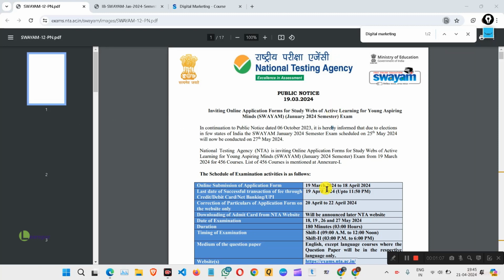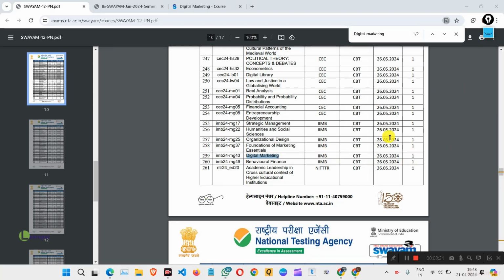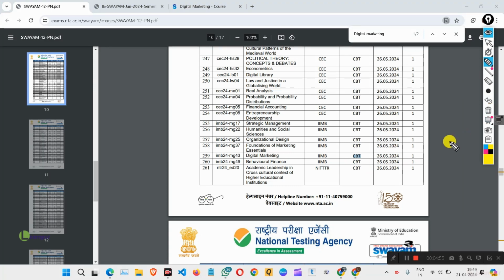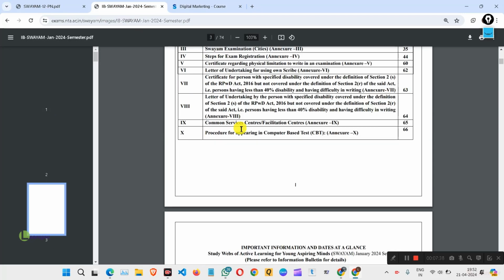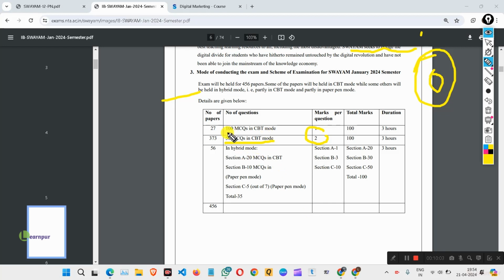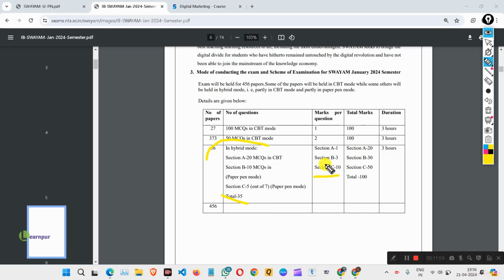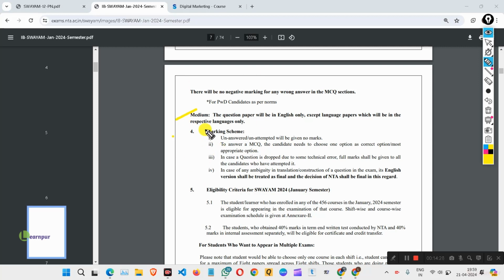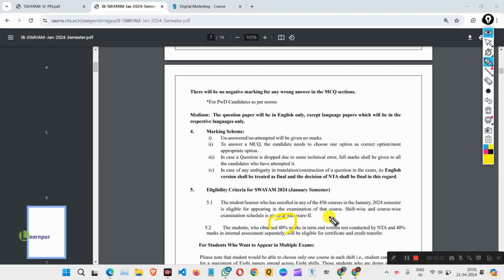What is CBT? | A to Z Detail Explanation About NTA Swayam Question Pattern 2024 For January Semester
🌟 **Demystifying the NTA SWAYAM Exam Pattern 2024: Your Roadmap to January Semester Success!** 🌟

Ready to conquer your NTA SWAYAM exams for the January Semester 2024? Look no further! In this video, we unpack everything you need to know about the exam pattern to ensure you're fully prepared and confident on exam day.

- **Exam Structure:** Understand the layout of the SWAYAM exams, including the number of sections and distribution of questions.
- **Question Types:** Get acquainted with the various question formats you'll encounter, from multiple choice to essays, and learn how to approach each with ease.
- **Marking Scheme:** Gain insights into how marks are allocated for each question type, allowing you to strategize effectively and optimize your score.

Team Learnpur